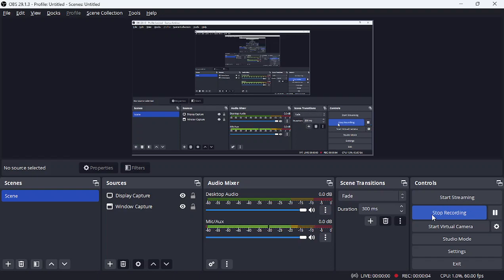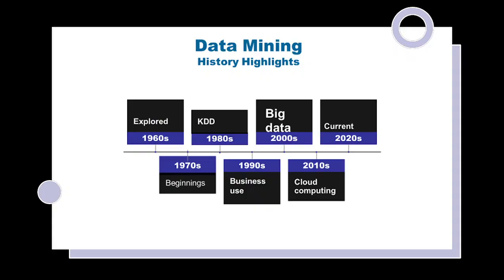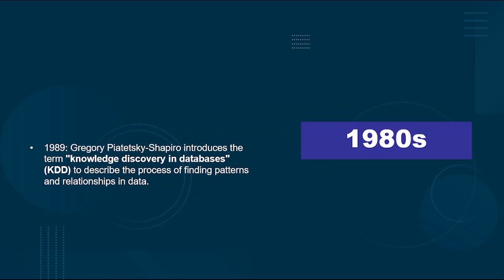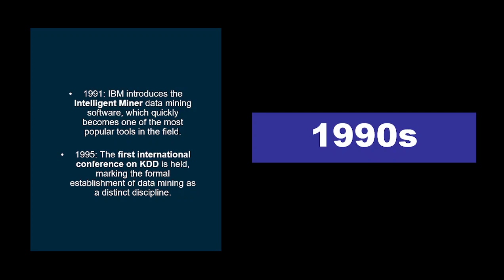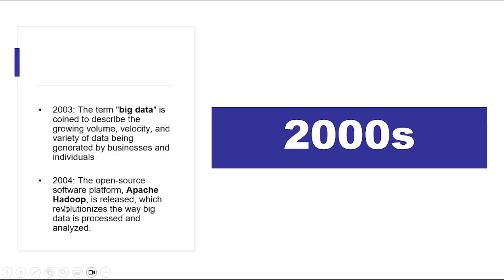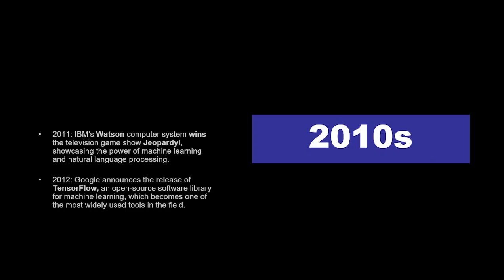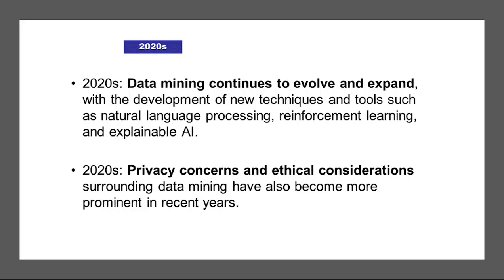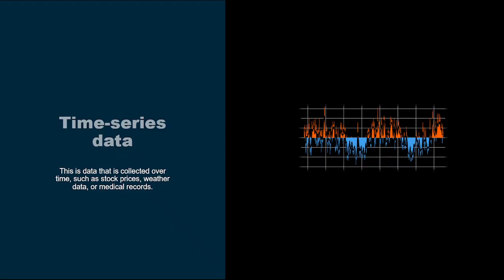Data Mining Lecture 1 part 1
History and overview of data mining